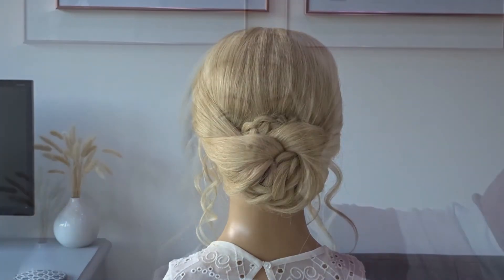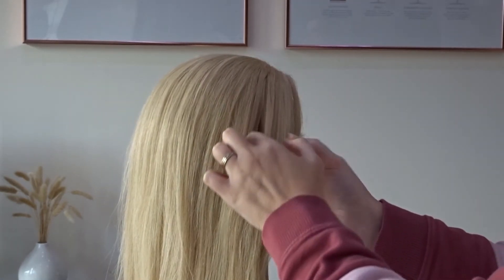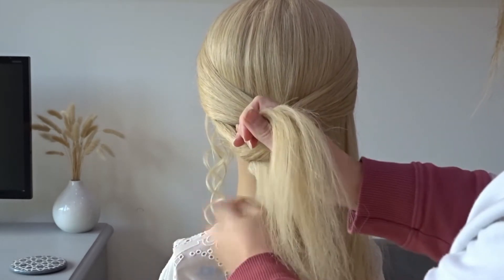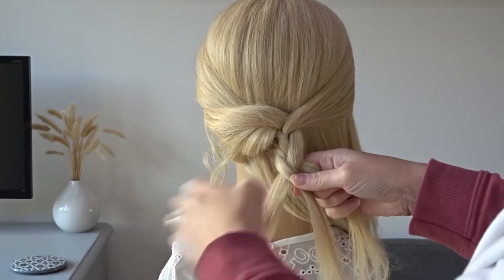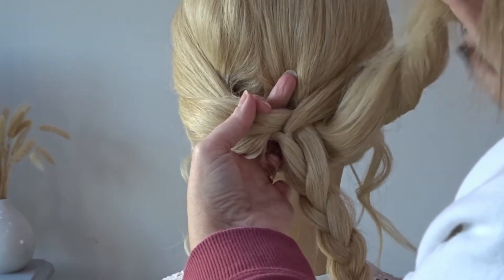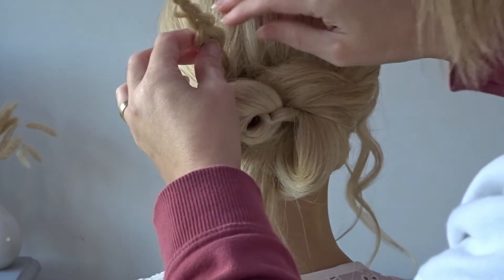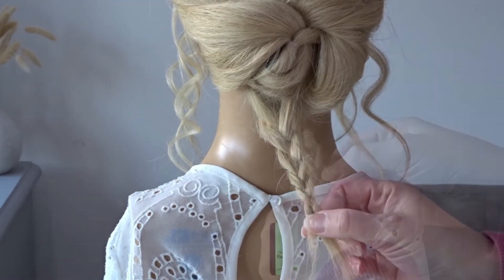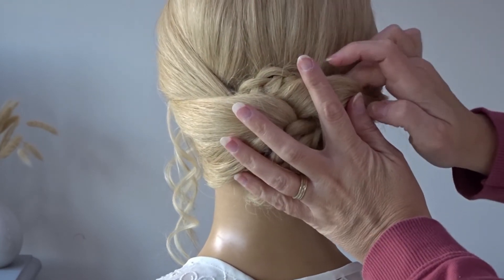How to do a quick braided updo - low hairstyle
How to do a quick braided updo - low hairstyle. Follow my step by step instructions to recreate this easy braided updo. A low braided bun hairstyle with simple, clear instructions. Only takes a few minutes from start to finish, so perfect to do on yourself. Ideal for every day, or perfect for bridal or bridesmaids hairstyles